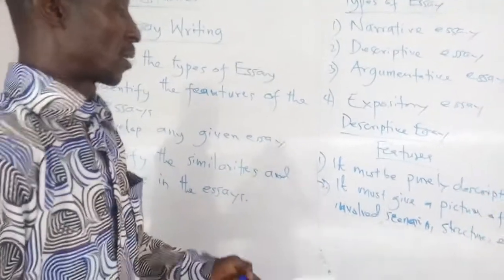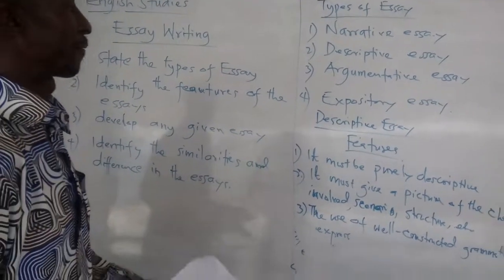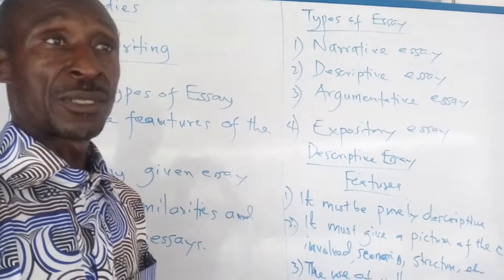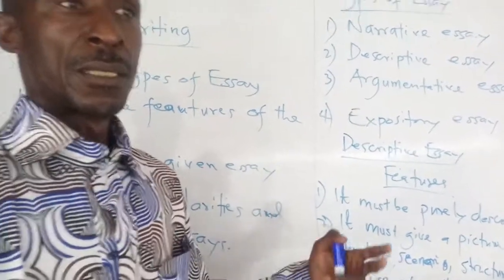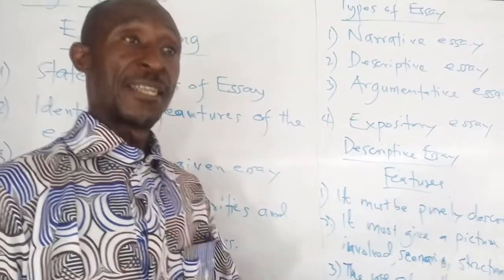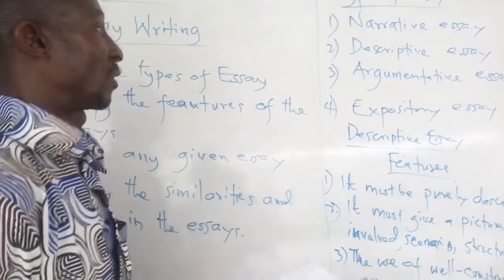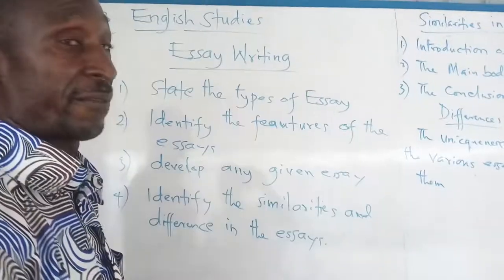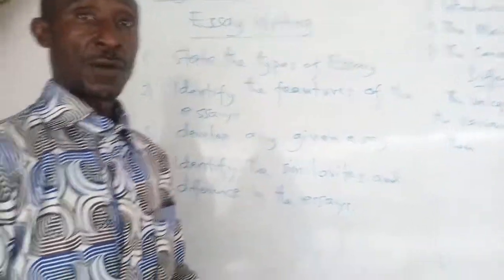English Lesson For Junior Secondary Schools 3